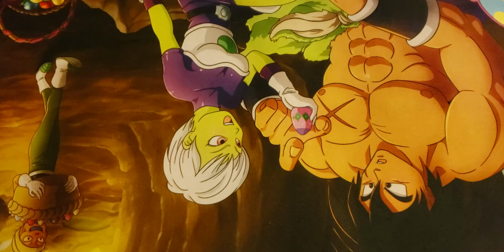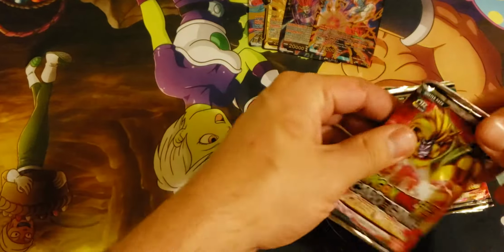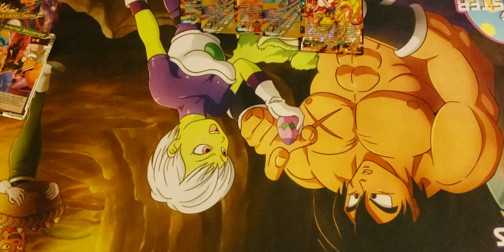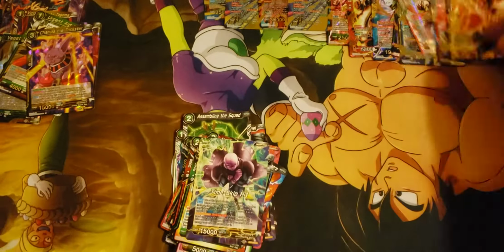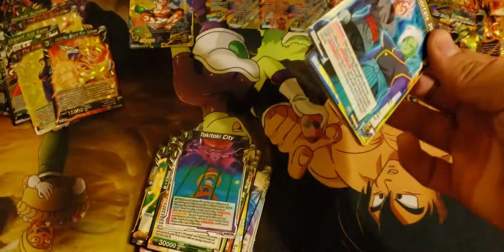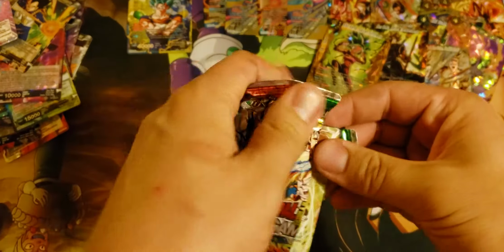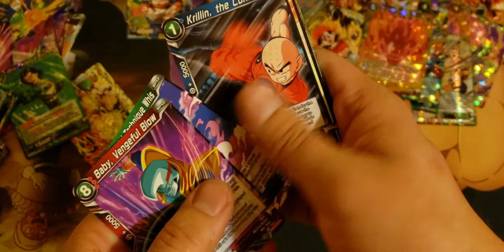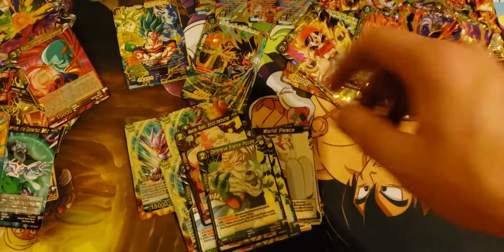Pulled 2 secret rares big pack opening